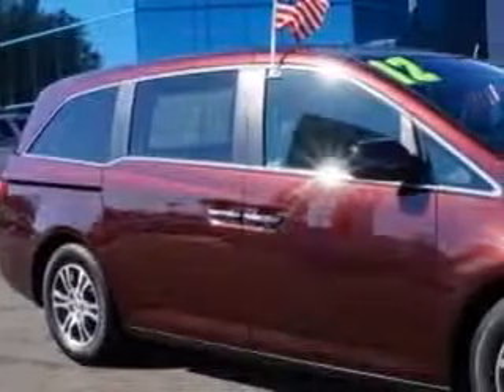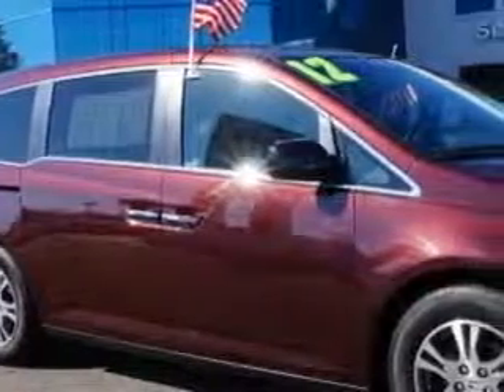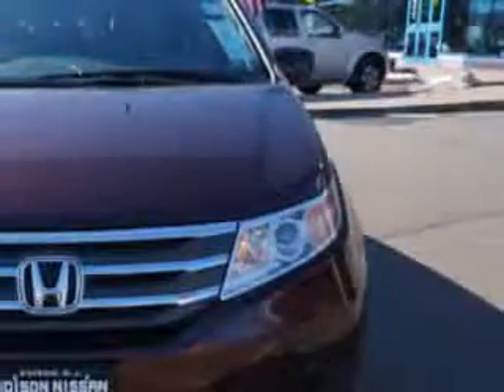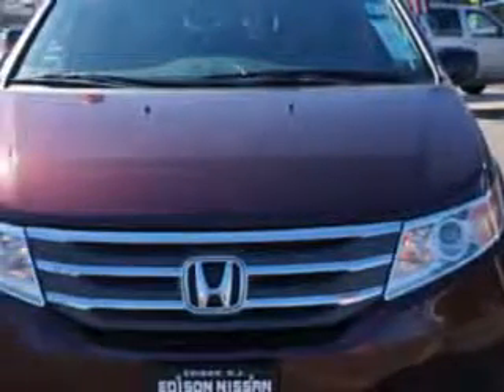2012 Honda Odyssey Edison Nissan Edison, NJ 08817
Honda Odyssey Edison Nissan knows you want more in a car. You have a purpose for your vehicle. Check out this Dark Cherry Pearl Ii Honda Odyssey Mini Van, equipped with a 6 Cylinder engine and an automatic transmission.
MILES: 38,645
VIN:5FNRL5H61CB029694

Edison Nissan
401 Route 1 South
Edison, New Jersey 08817